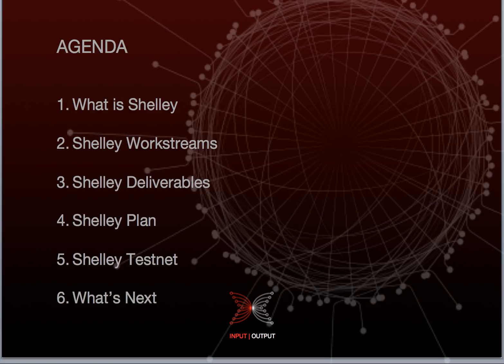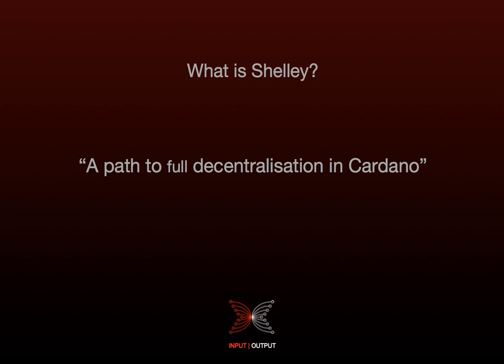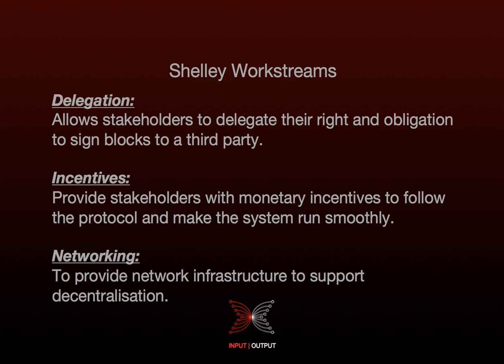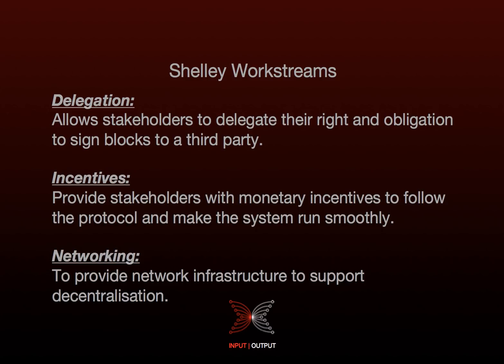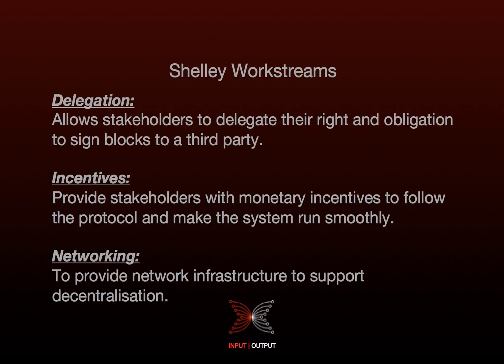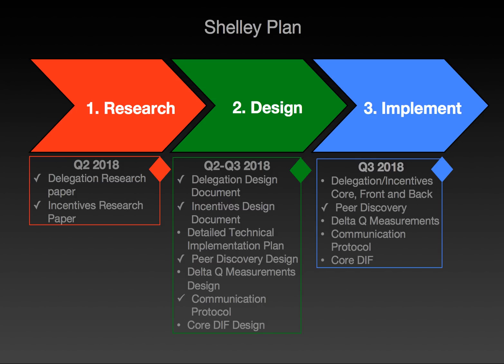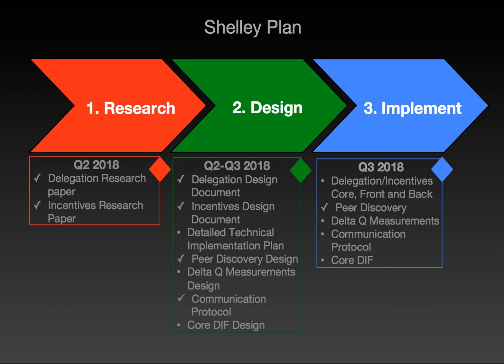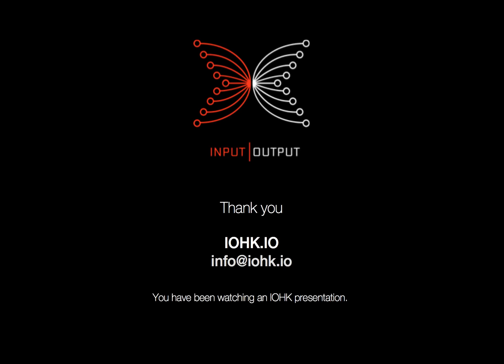IOHK | PMO Project Shelley May 2018 Update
In this update, project manager Liz Bancroft-Turner talks about the forthcoming capabilities for Cardano. She explains the Shelley Project and its overarching goal, how it's broken down into manageable workstreams and outlines the key deliverables and timeline expected for release.

Input Output